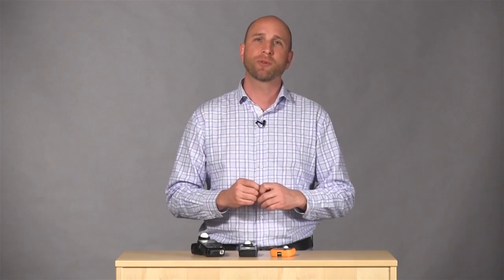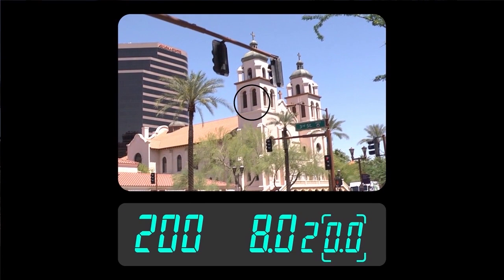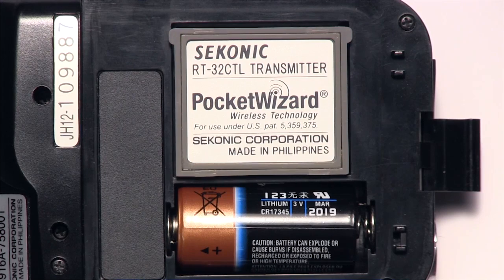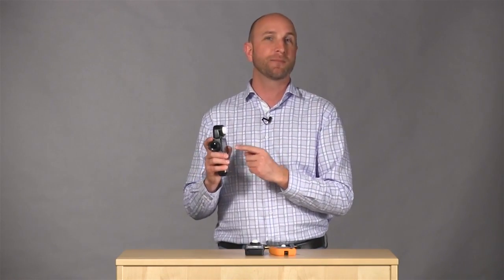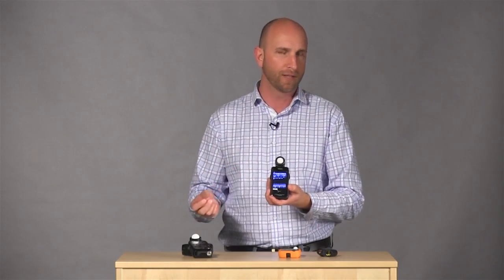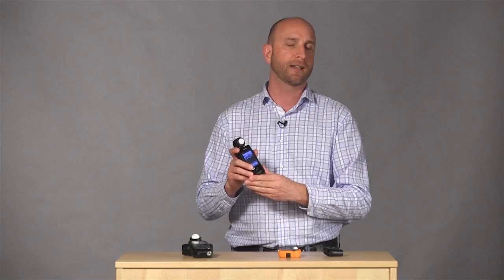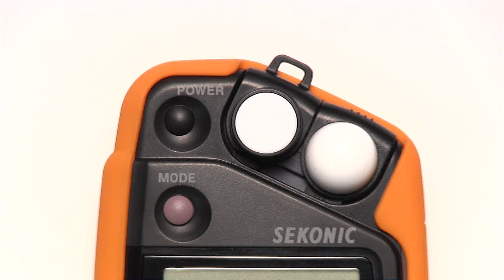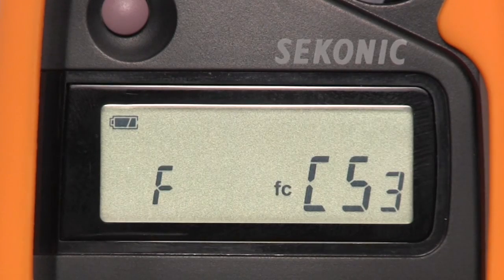Choosing the Right Light Meter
Mark Wallace describes the differences between the Sekonic L-758, Sekonic L-478 and Sekonic L-308 light meters and highlights how each may be appropriate for different photographers.